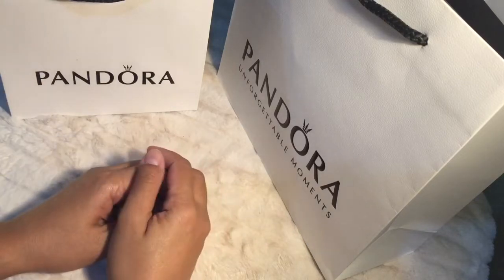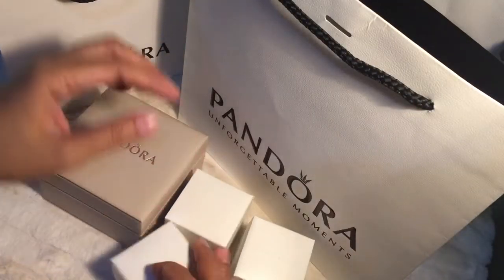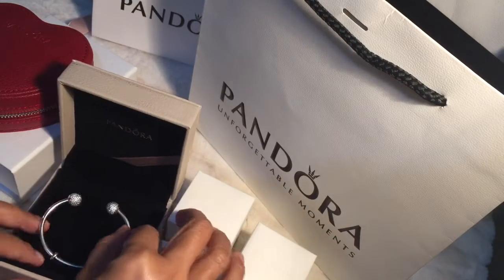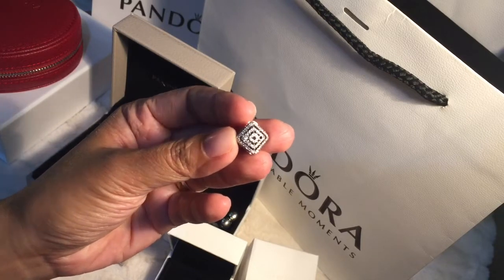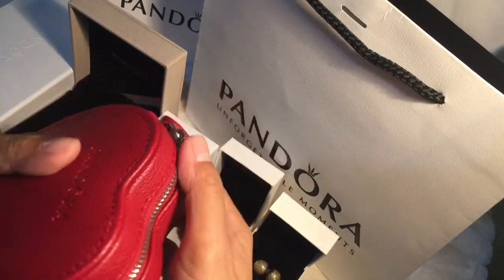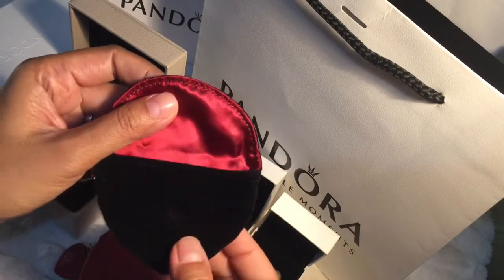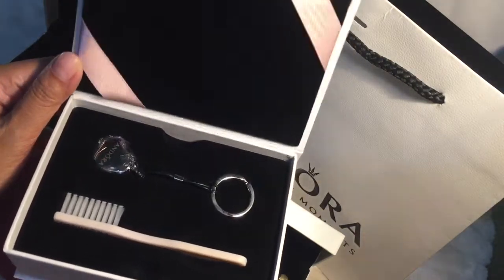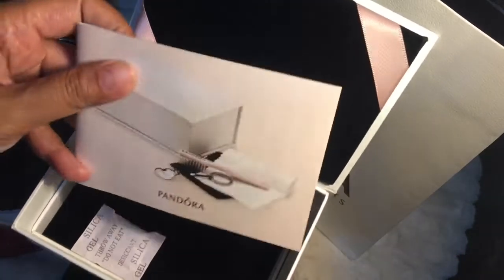February Haul | Pandora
I love Pandora. I love unique pieces that I have and I wanna show you the way I style them.